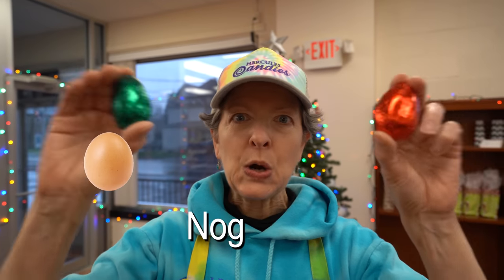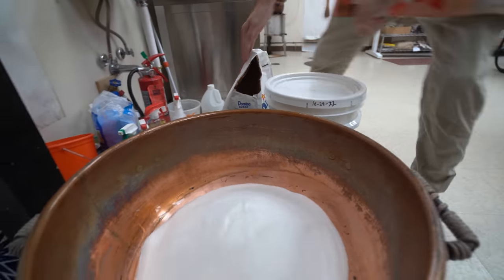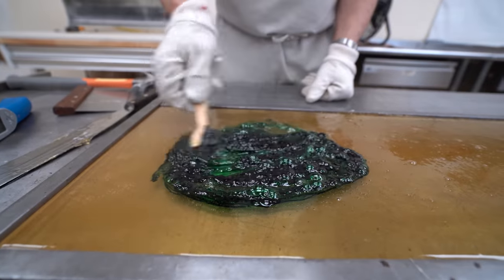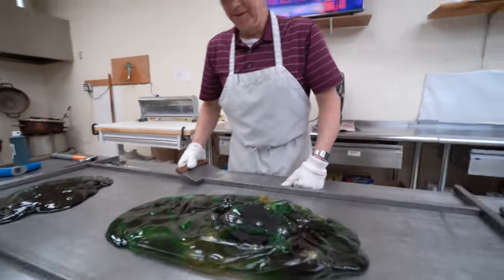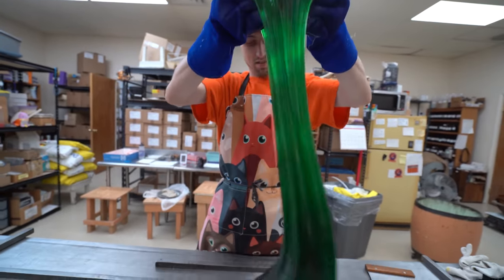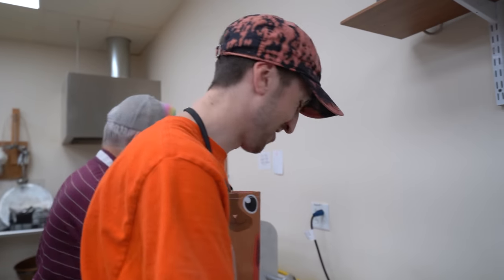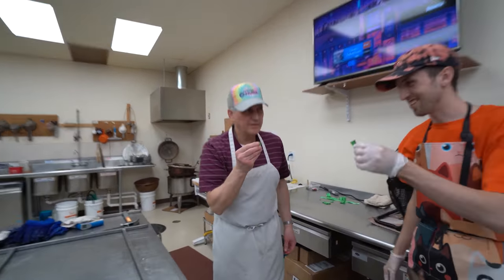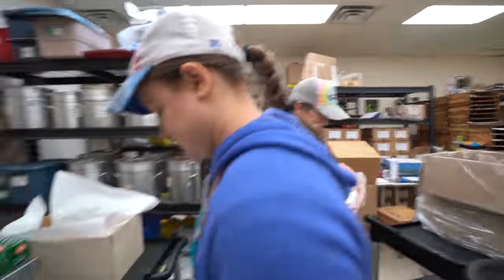We Only Make This Candy Once A Year!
😊 Let’s stay in touch!
🕒 Timestamps
00:00 don't forget to check out the egg nog eggs!
00:16 intro
00:35 putting the batch together
5:03 the pour
5:55 on the table
12:40 on the hook
13:40 on the other table
15:09 pulling out the ribbon candy
19:53 the taste test
20:42 packaging the ribbon candy
27:12 don't forget to subscribe and watch more videos!
We only make this spice ribbon candy once a year, and we unfortunately don't ship it because it's hard enough to pick it up to package it, let alone ship it even down the street! But for those of you who are local or can stop by for a visit, be sure to pick this candy up while we've still got it!

our chocolate tempering thermometer:
my camera:
my lens:
my editing suite:
my microphone: